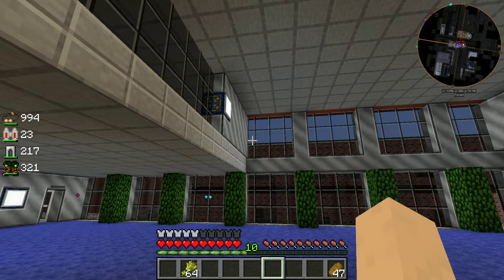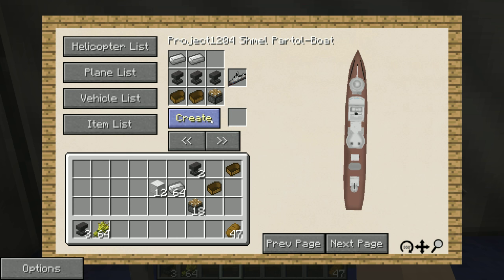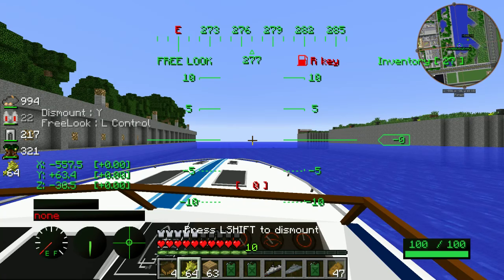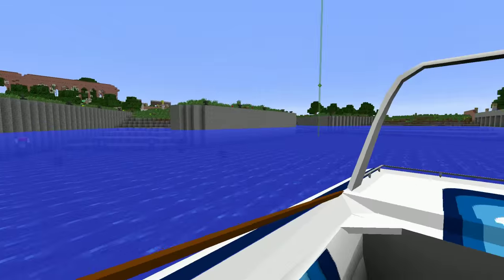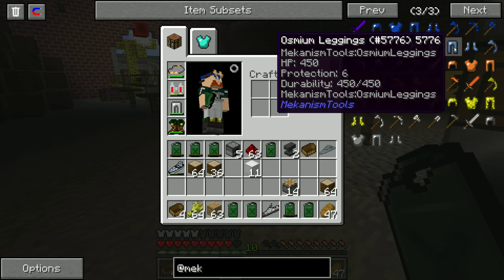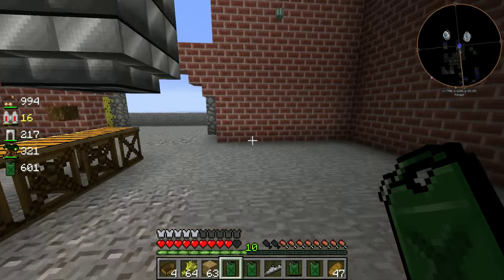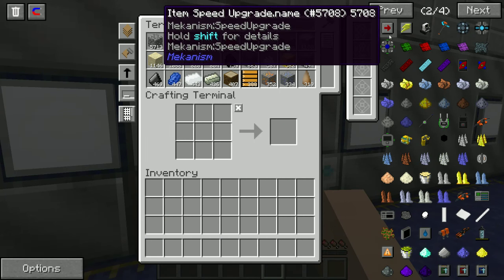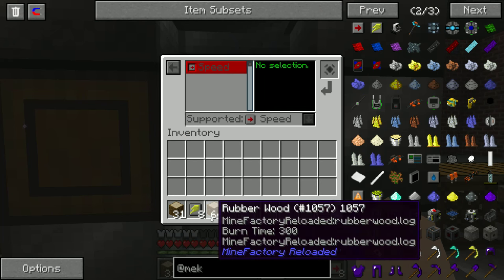Minecraft | Minecity | #39 MC HELI BOATS!!!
Lanceypooh returns with more Minecity aka Sim City Minecraft! In this episode Lancey is showing off some awesome boats from the MC Heli mod update and working on the saw mill.

1113 Range Ave., Ste. 110-352
Denham Springs, LA 70726